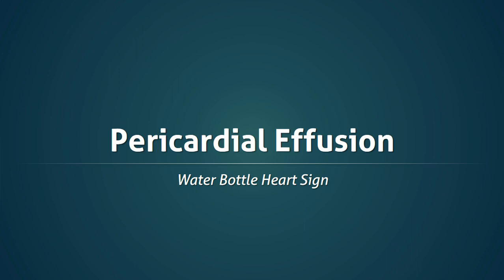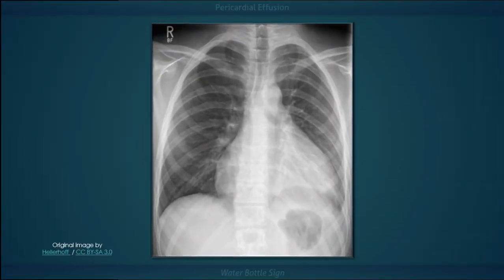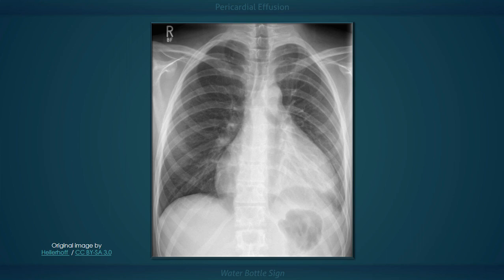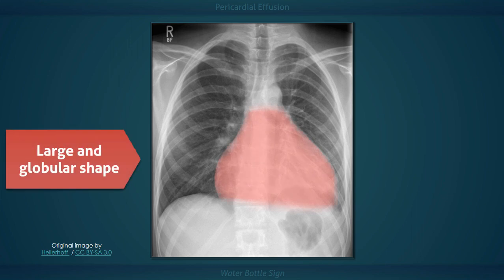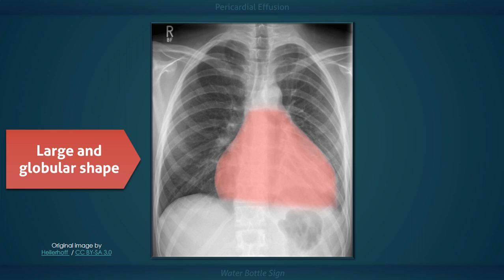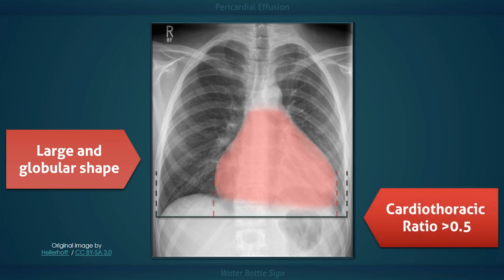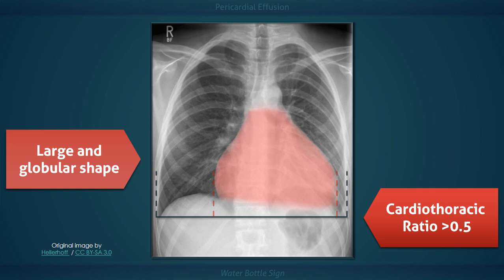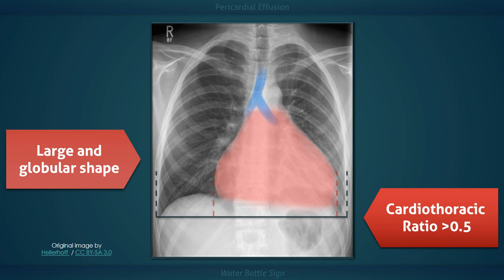Pericardial Effusion: Explanation of Chest X-ray Findings (Water Bottle Heart)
While looking at this chest x-ray, the first thing that may come to your attention is the unusual appearance of the cardiac silhouette. It has a large and globular shape, which apparently resembles a leather water bottle of yore. Now regardless of any visual similarity, the name is fitting enough since the pericardial sac is filled with fluid (i.e., effusion). More objectively, however, the cardiothoracic ratio in this image is approximately 0.6, which is larger than normal. On a PA radiograph such as this one, the cardiothoracic ratio should be less then 0.5. Now on a bit of a side note, this value is not measured on an AP radiograph because over-magnification of the heart would give an inaccurate estimation of the it’s size. Finally, inspection of the airway reveals that the lower trachea is not quite vertical and that the carina appears to be displaced to the right. This appearance can occur if the x-ray was performed while the patient was rotated to the right. As well, encroachment of the engorged pericardial sac on the lower airway can also push the carina away from the mid-line.